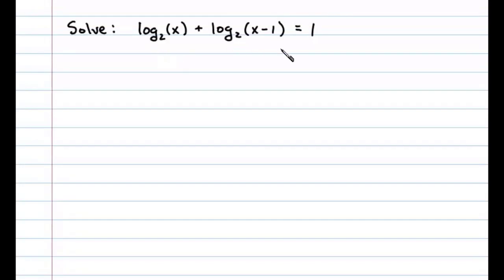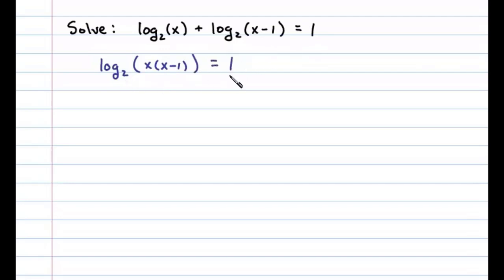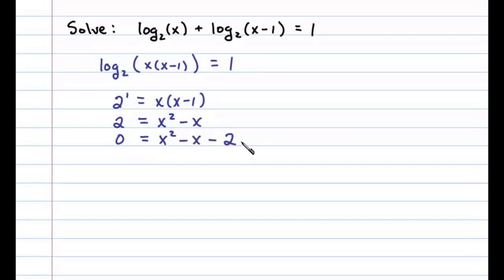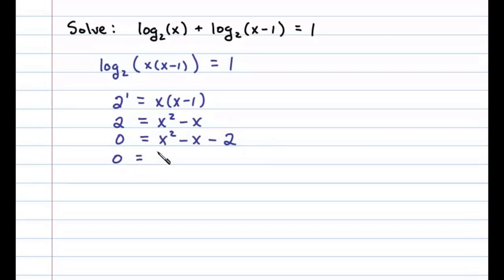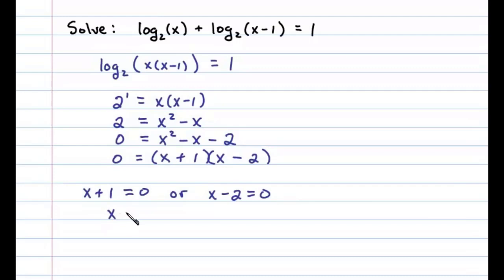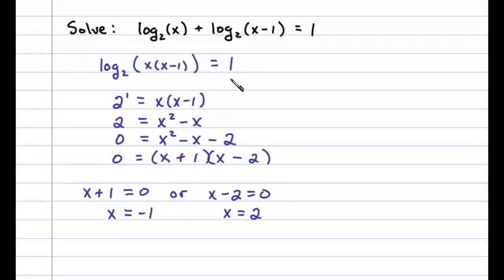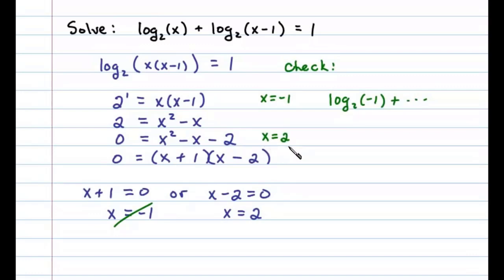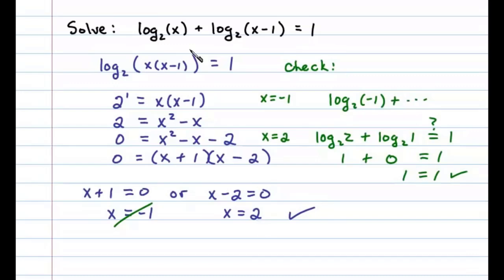The BEST Way to Solve a Logarithmic Equation - Base 2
how to solve logarithmic equations with base 2. Use the properties of the log to isolate the log and then apply the definition.  Solve the resulting equation for x.

Of course, equations like these are very special.  Most of the problems that we will encounter will not have a logarithm on both sides. The steps for solving them follow.

   Step 1: Use the properties of the logarithm to isolate the log on one side.
   Step 2: Apply the definition of the logarithm and rewrite it as an exponential equation.
   Step 3: Solve the resulting equation.
   Step 4: Check your answers.

IA Chapter - Exponential Equations and Logarithms

   1  Function Composition
   2  Inverse Functions
   3  Exponential Functions and Their Graphs
   4  The Natural Exponential Function
   5  Logarithmic Functions
   6  Graphing Logarithmic Functions
   7  Change of Base Formula
   8  Properties of the Logarithm
   9  Solving Exponential Equations
   10 Solving Logarithmic Equations
   11 Applications
         Compound Interest Problems
         Exponential Growth/Decay